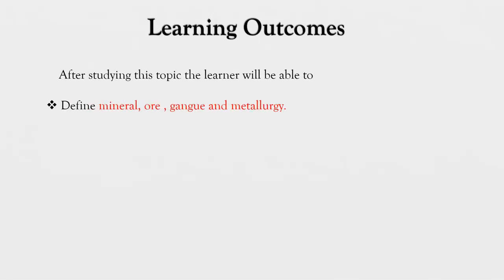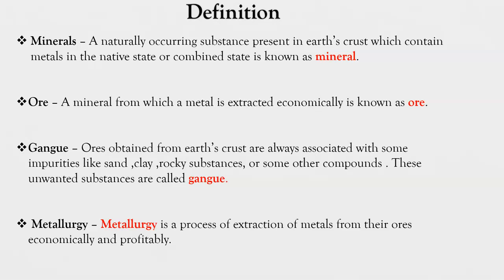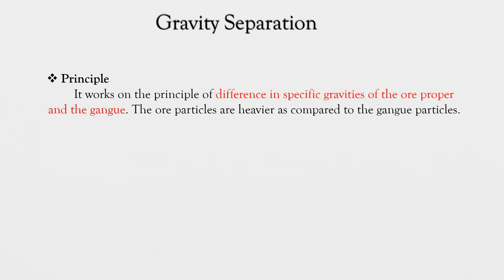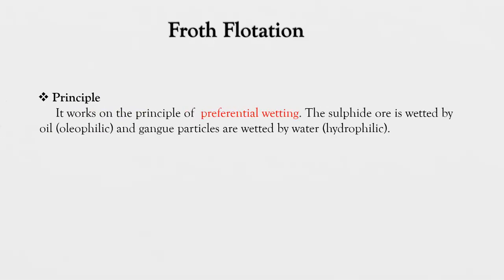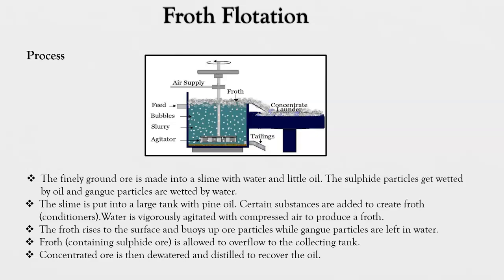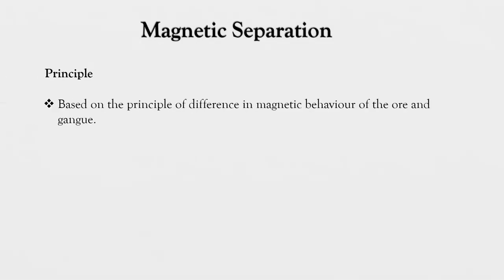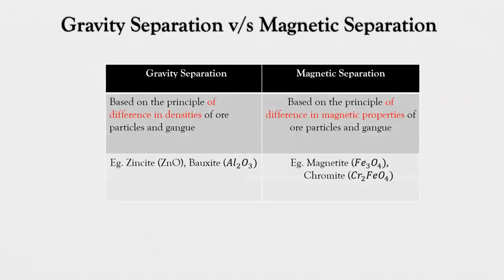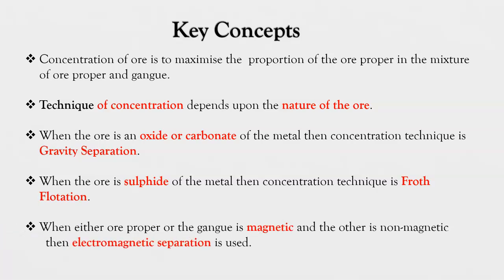Physical methods of Concentration of ore by Keerti Bhave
Explanation of physical methods of concentration of ore. Processes like gravity separation, froth flotation and magnetic separation are explained giving principle along with diagrams and compared.